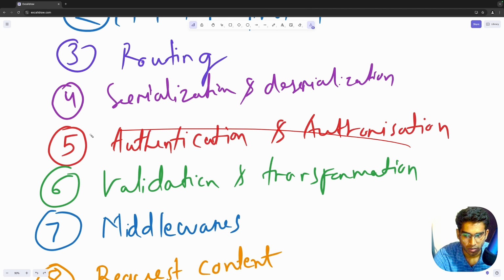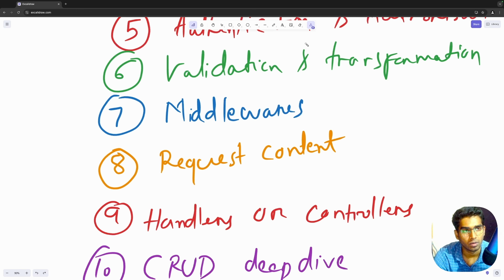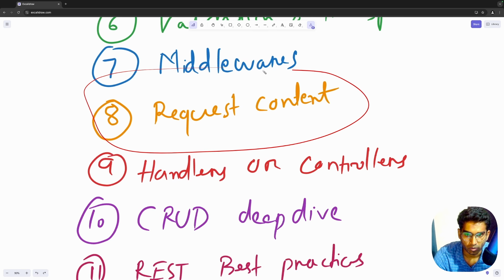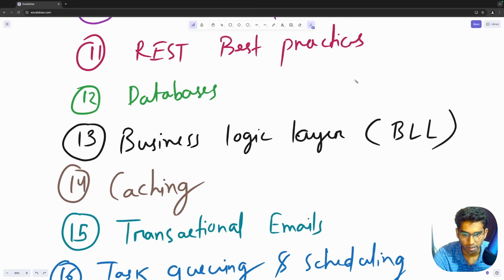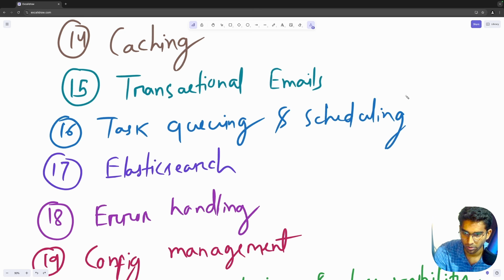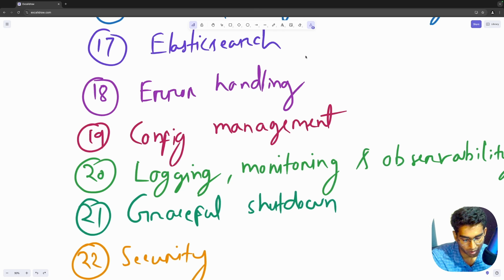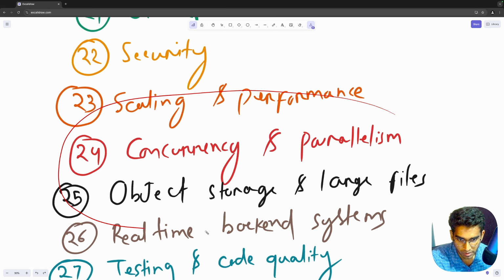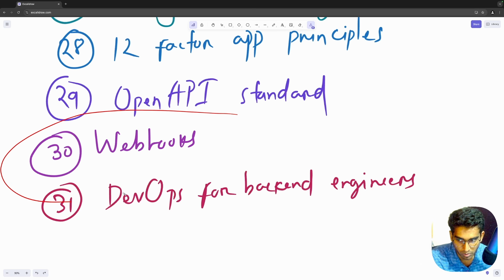1. Roadmap for backend from first principles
This is the first video in the series "Backend from first principles", here I go through all the topics that we are going to cover for the rest of the series, so that everyone has a fair idea what to expect.

00:00 - Roadmap intro
02:22 - A high-level understanding
02:51 - HTTP protocol
04:25 - Routing
05:04 - Serialisation and deserialisation
07:13 - Authentication and authorisation
08:45 - Validation and transformation
12:03 - Middlewares
14:03 - Request context
15:28 - Handlers, controllers and services
15:45 - CRUD deepdive
16:33 - RESTful architecture and best practices
17:08 - Databases
17:44 - Business logic layer (BLL)
18:51 - Caching
20:04 - Transactional emails
20:19 - Task queuing and scheduling
21:35 - Elasticsearch
22:33 - Error handling
23:16 - Config management
24:07 - Logging, monitoring and observability
25:13 - Graceful shutdown
25:50 - Security
26:23 - Scaling and performance
27:36 - Concurrency and parallelism
27:47 - Object storage and large files
27:59 - Real-time backend systems
28:06 - Testing and code quality
28:50 - 12 factor app
28:55 - OpenAPI standards
29:58 - Webhooks
30:39 - DevOps for backend engineers